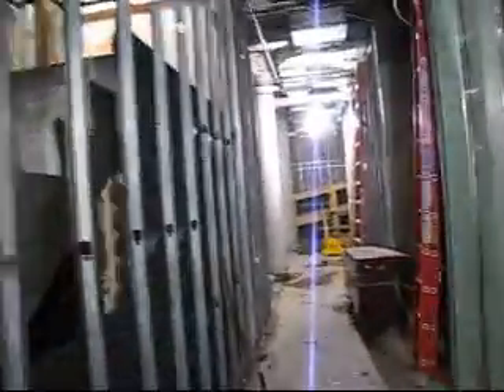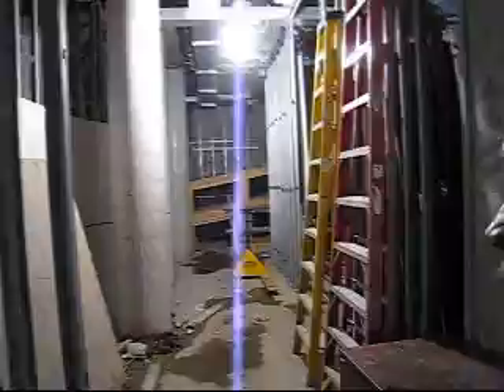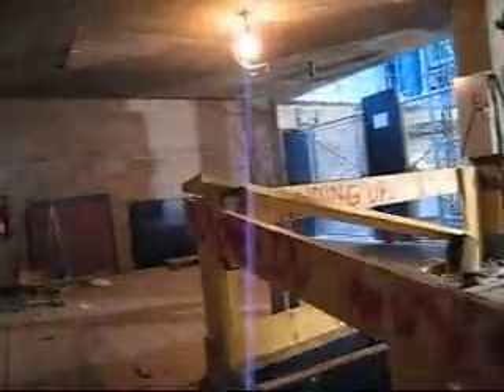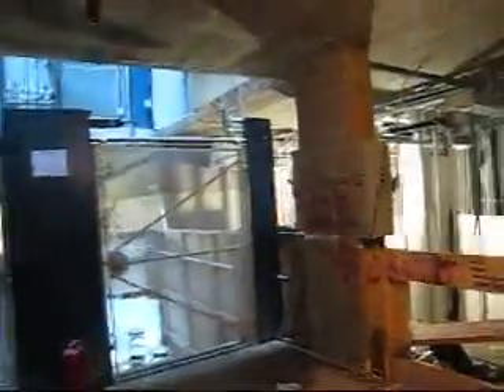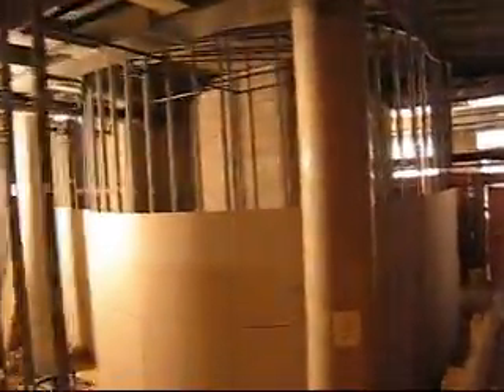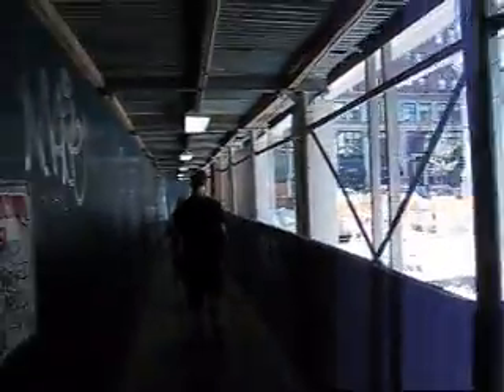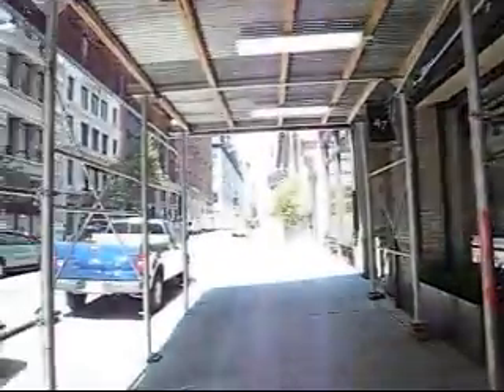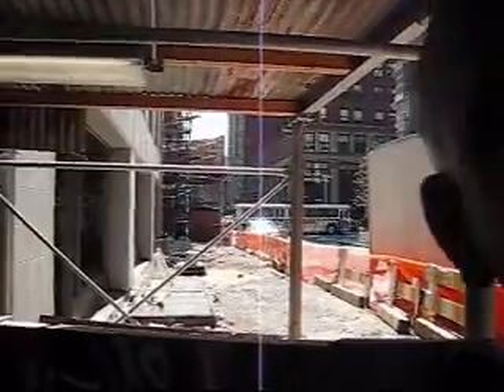Lobby Construction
Tour